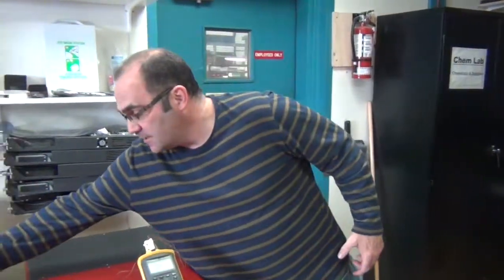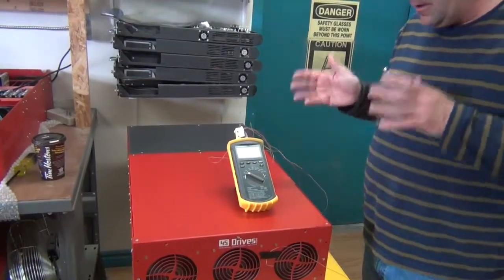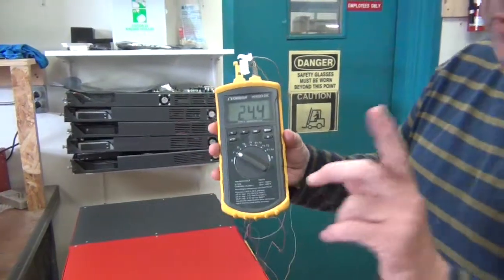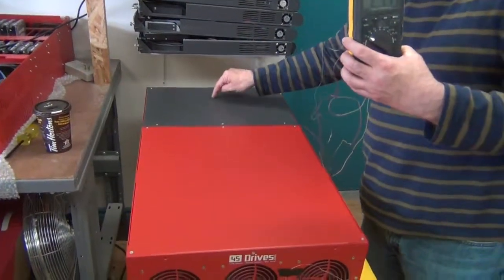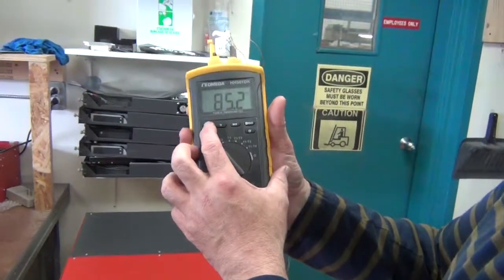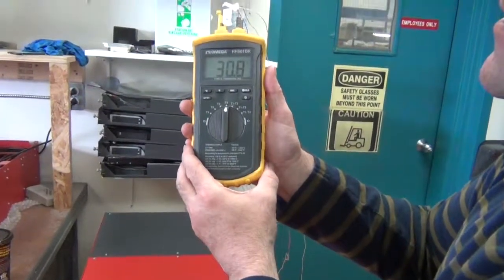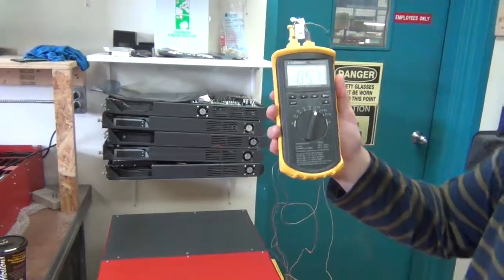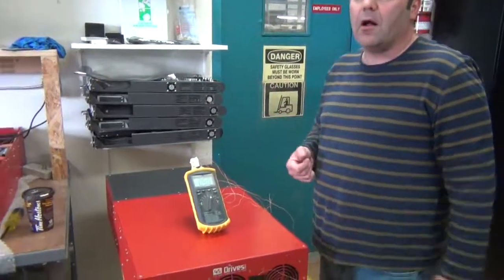Thermal Testing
Stephen MacNeil demonstrates the cooling properties of a 45 Drives storage pod.